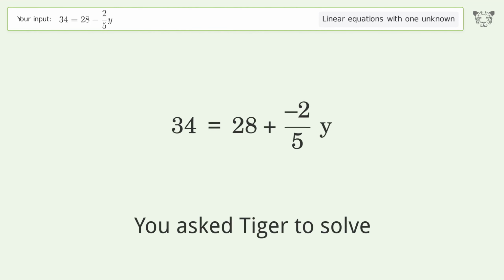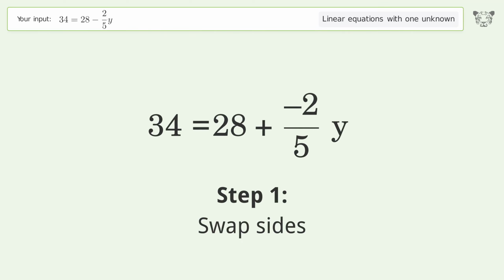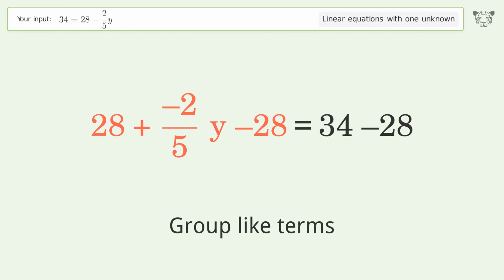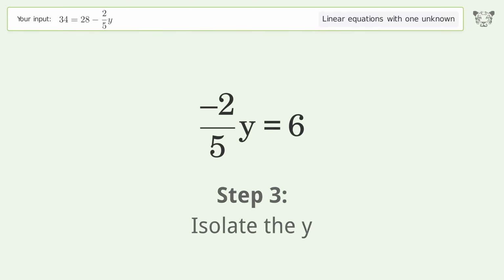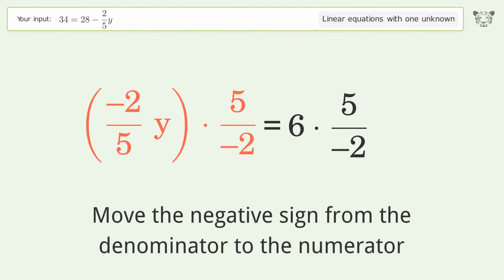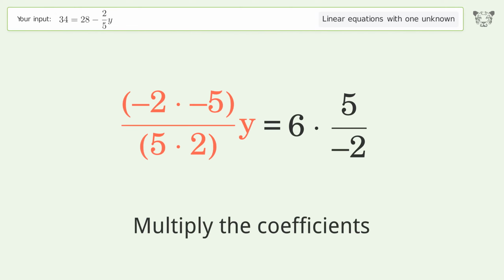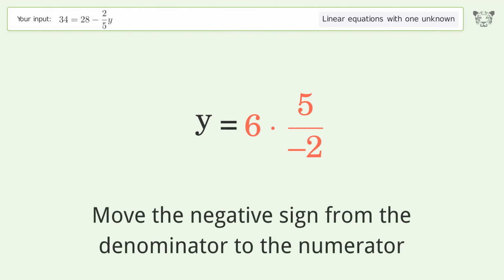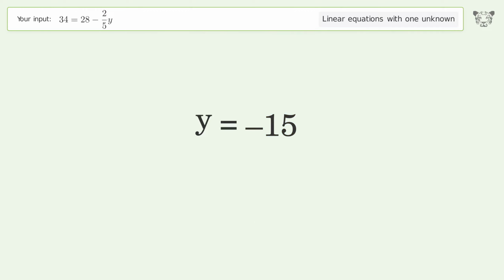Solve 34=28-2/5y: Linear Equation Video Solution | Tiger Algebra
Struggling with 34=28-2/5y? Watch our step-by-step video on Tiger Algebra to master this linear equation effortlessly.